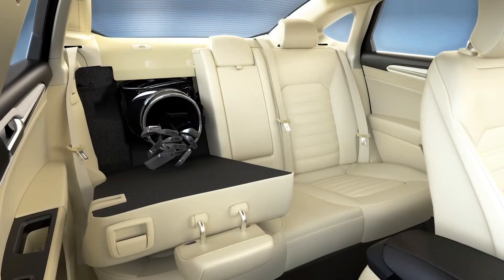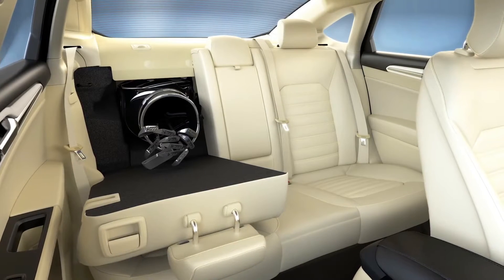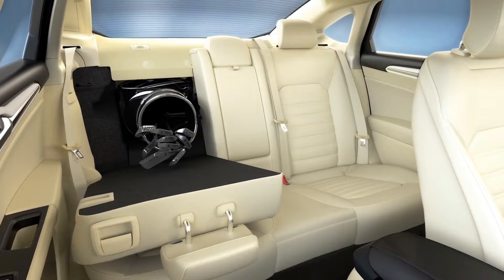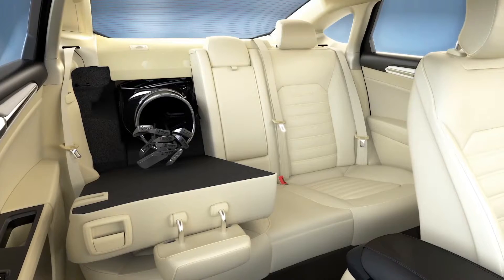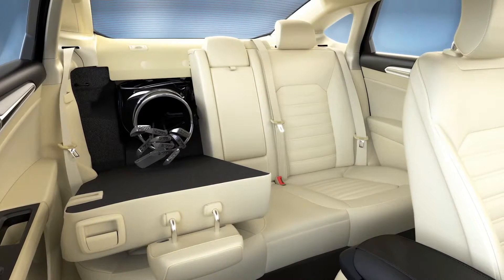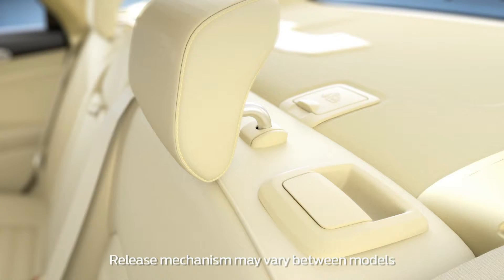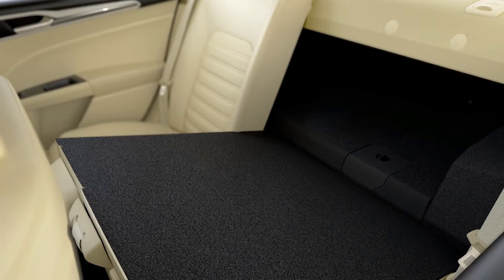60/40 Split Fold Down Rear Seat Backs Ford How to Video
60/40 Split Fold Down Rear Seat Backs  Ford How to Video